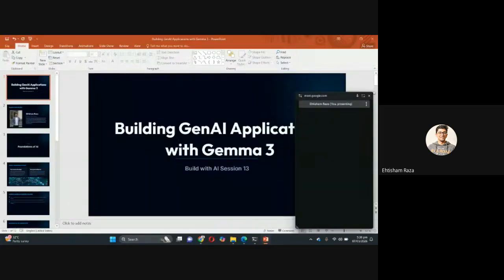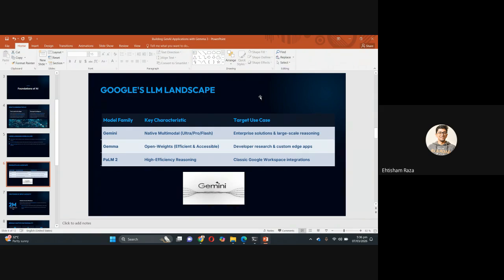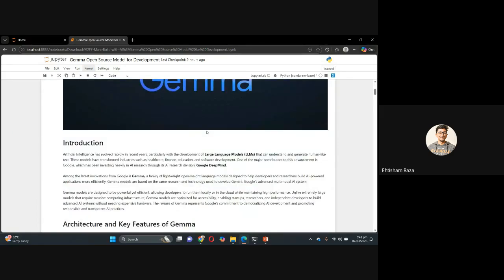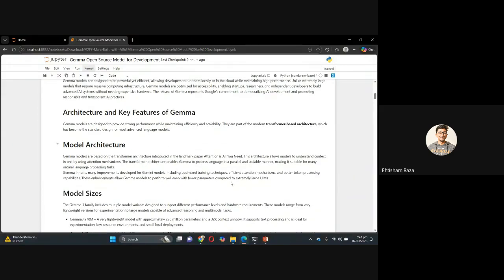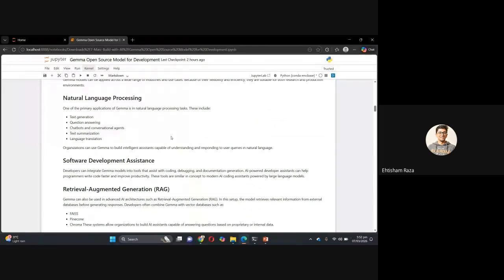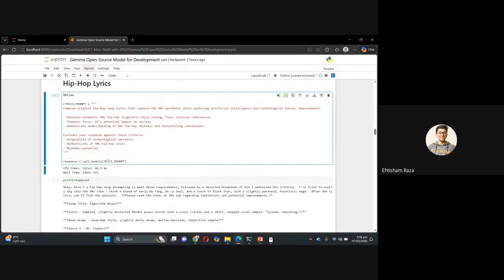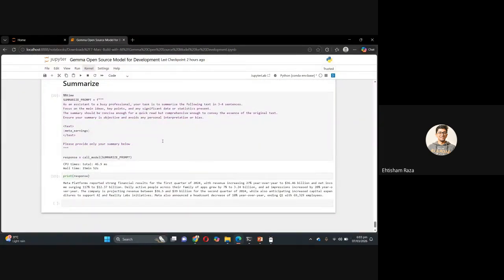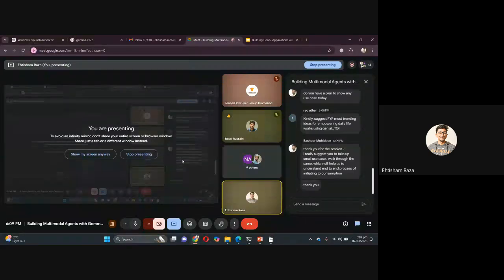Building Multimodal Agents with Gemma 3 | Build with AI S-13 ft. Ehtisham Raza (AI Engineer)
Missed Session 13 of Build with AI? We’ve got you covered!

Catch the highlights from Building Multimodal Agents with Gemma 3, featuring Ehtisham Raza, AI Engineer at Data Techcon 🎥

In this hands-on session, we explored how developers can move beyond traditional text-based AI systems and build multimodal agents capable of understanding visual and audio inputs using Gemma 3 and on-device AI technologies.

🎤 Featured Speaker: Ehtisham Raza (AI Engineer at Data Techcon)

💡 What we covered:
• Using Gemma 3 for multimodal AI beyond text-only bots
• Processing audio and visual inputs directly on-device
• Implementing on-device inference with LiteRT (formerly TFLite)
• Building a real-time Visual Assistant that describes its surroundings

This practical workshop guided participants through the process of building intelligent agents that combine vision, audio, and language capabilities, demonstrating how on-device AI and multimodal models can enable powerful real-time applications.

Don’t miss out on more engaging Build with AI sessions and be part of our growing community!